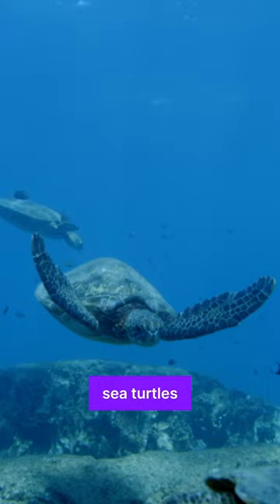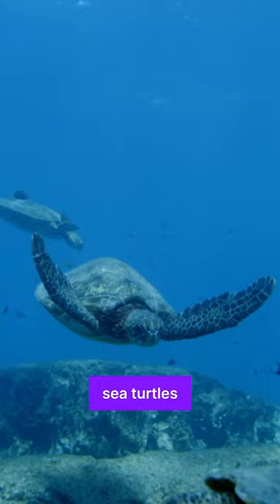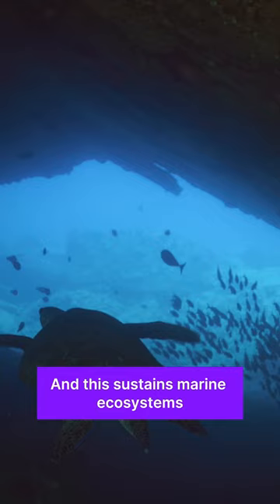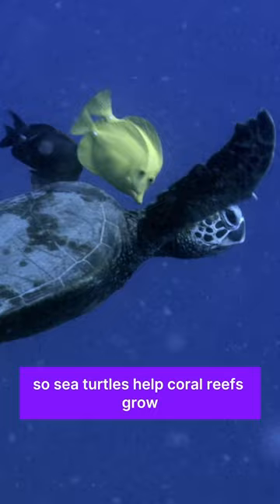Guardians of the Sea: 5 Ways Sea Turtles Keep Our Oceans Thriving 🌊🐢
5 ways sea turtles protect our oceans

Cleaning Seagrass Beds:Sea turtles munch on seagrass, keeping it tidy and ensuring a healthy ocean balance.

Algae Control:By eating seagrass, sea turtles naturally control algae, promoting clearer waters.

Nutrient Cycling:Sea turtles recycle nutrients by digesting and releasing waste, sustaining marine ecosystems.

Supporting Coral Growth:Sea turtles help coral reefs grow by spreading larvae through their digestion process.

Controlling Sponge Overgrowth:Hawksbill turtles prevent too many sponges from crowding coral reefs, maintaining balance.